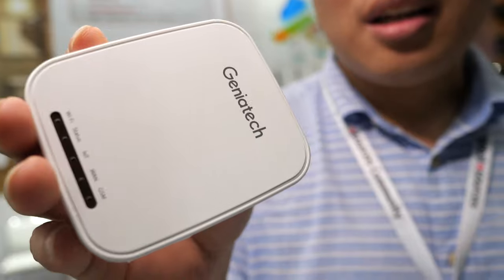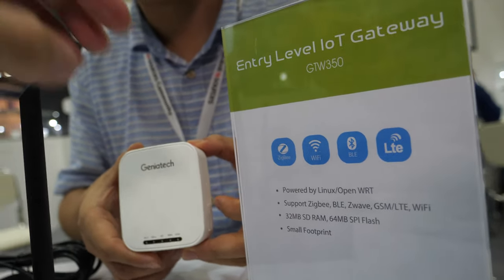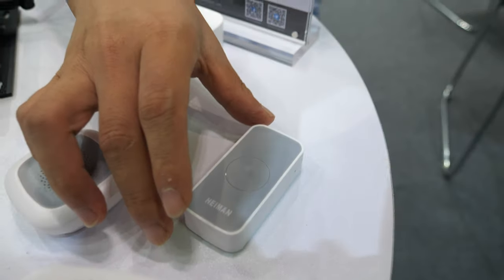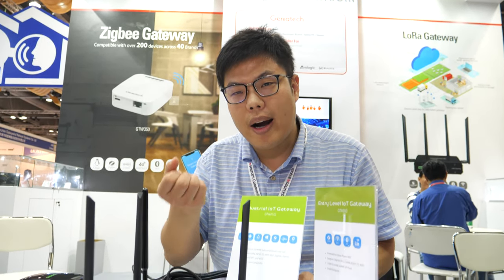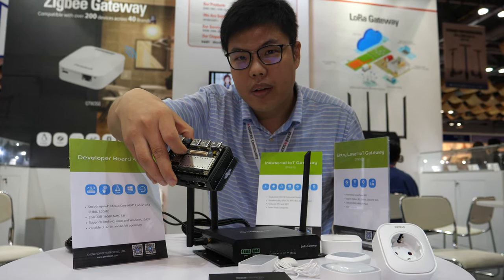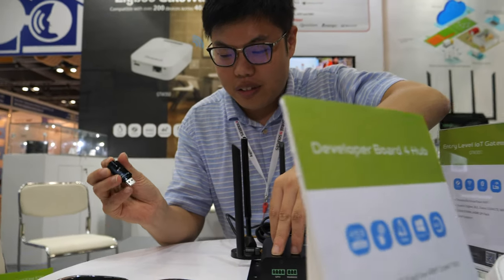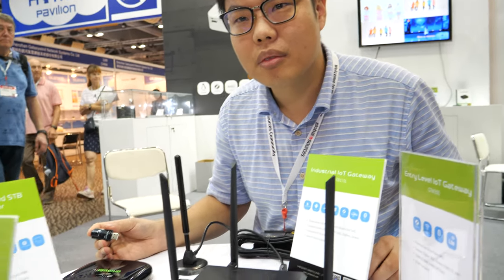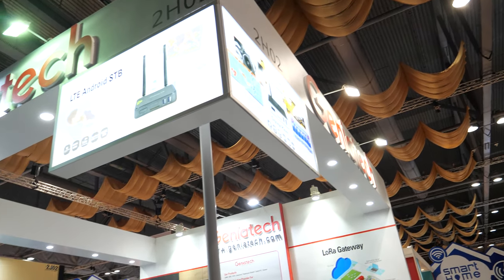Geniatech IoT TV Box, Zigbee Gateway with OpenWRT, LoRa Gateway, Zigbee Dongle, HDMI Capture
Geniatech shows their new IoT integrations for their TV Box market expertise, adding Smart Home functionality in the TV Box, introducing their Zigbee Gateway, Industrial IoT LoRa Gateway based on their Snapdragon 410 Dragonboard 96Boards Developer Board 4 Hub to do the edge computing, Zigbee Dongle adds IoT Smart Home to any Set-top-box such as the Geniatech ATX598Max and other that supports it in the software. Geniatech HDMI Capture

and get
- $5/month get early access to all hundreds of videos yet unpublished as I upload all my videos from all upcoming events for members to watch instantly before I publish up to 3 videos per day (4AM/12PM/8PM CET). All Early Access Members-only videos are listed
- $50/month be a sponsor on this channel, feature your company or personal URL/blog/channel/social media link as a sponsor in the description text on upcoming videos to be published

If you can afford to join as a member to support my channel it is very much appreciated and it can help me afford to film more interesting videos at more interesting events around the world.

Filmed in 4K60 at China Sourcing Fair 2019 with Panasonic G9 ($1099